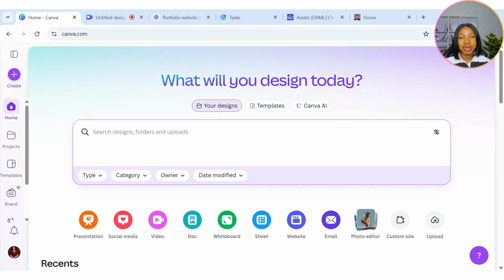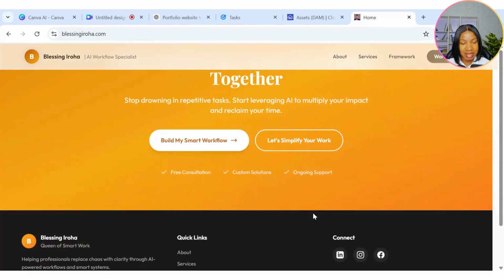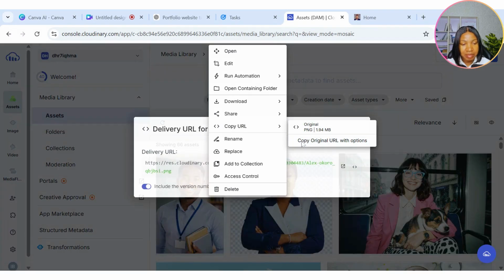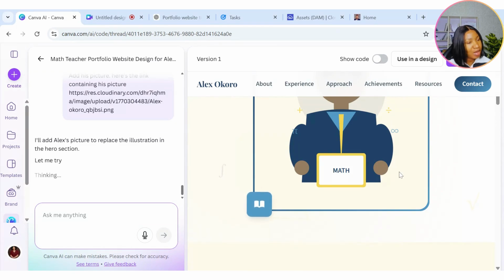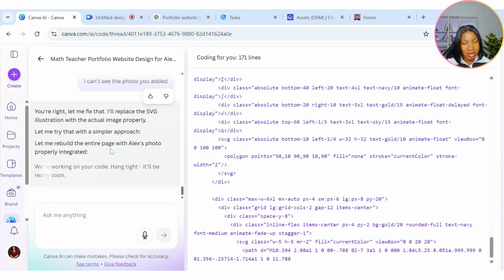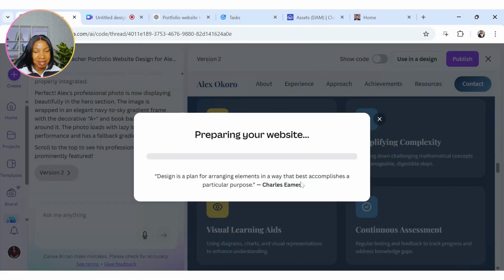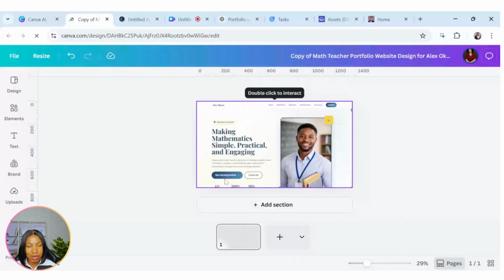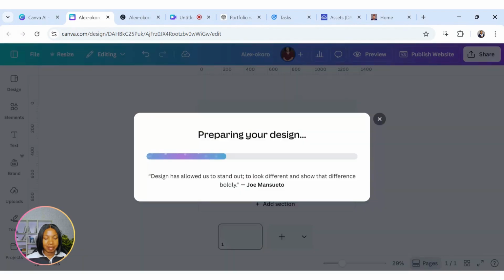Build a Portfolio Website with Canva AI in Minutes (No Coding Needed)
Want to build a professional portfolio website in minutes — without coding or hiring a developer?

In this tutorial, I’ll show you how to use Canva AI to create a clean, professional portfolio website fast. Whether you're a teacher, freelancer, creative, or business owner, this step-by-step guide will help you launch your website in less than 10 minutes.

We’ll cover:
✅ How to use Canva AI to generate a website
✅ How to publish your website live
✅ Tips to make your site look more professional

This method is beginner-friendly and requires zero technical skills.

If you’re looking for a simple way to build your online presence — this is it.

💡 Who This Is For:

Teachers creating a professional portfolio

Freelancers building credibility

Students showcasing projects

Professionals building a personal brand

Anyone who wants a website without stress

If you found this helpful:
💬 Comment what type of website you want to build

Let’s work smarter with AI 🚀